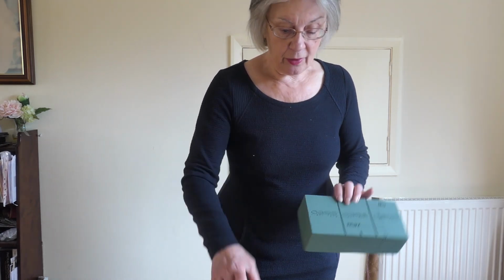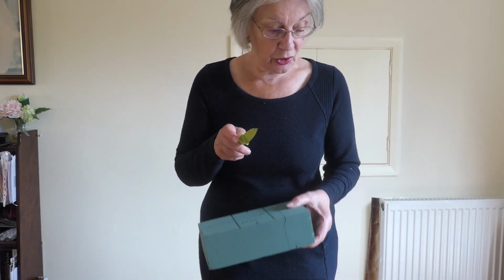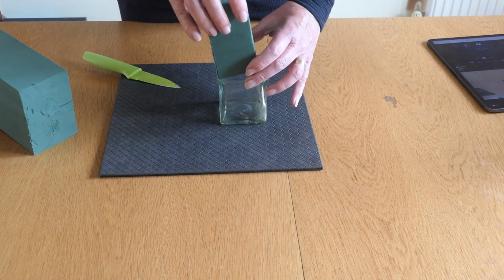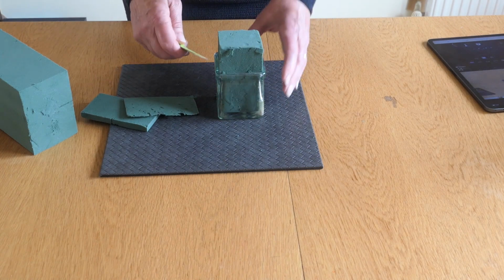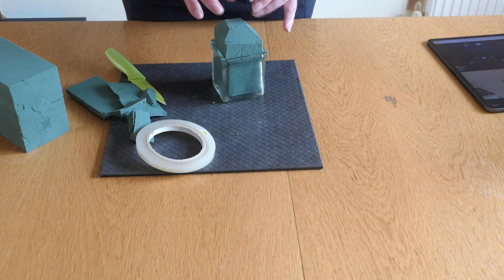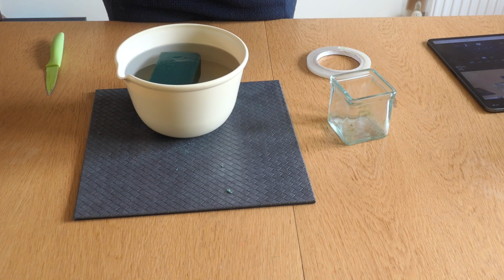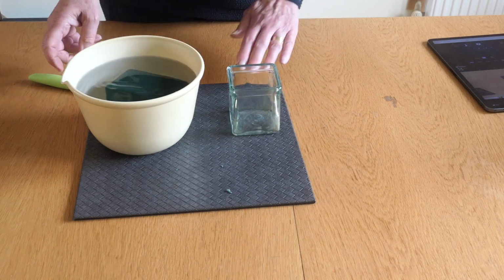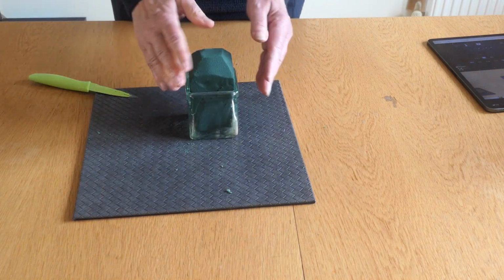Learn how to prepare oasis foam for flower arranging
Learn the following stages to prep ypu r oasis forma and avoid wastage.